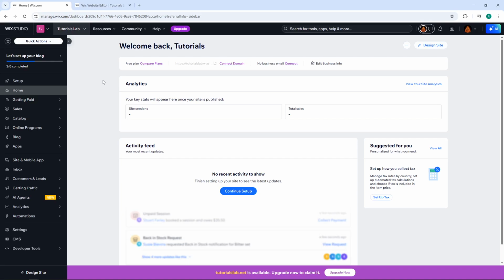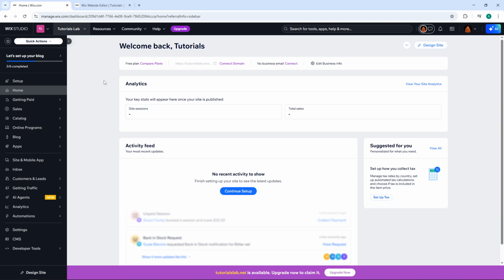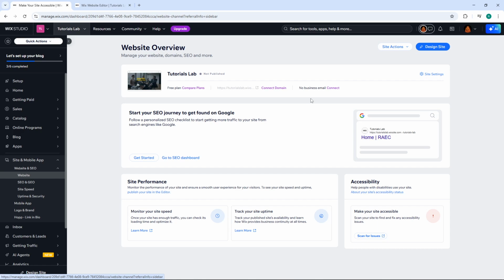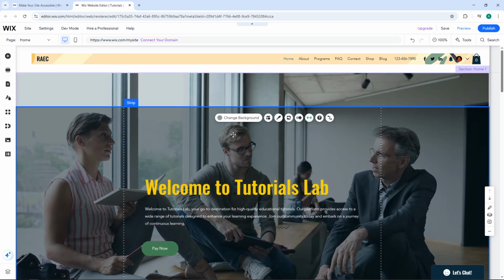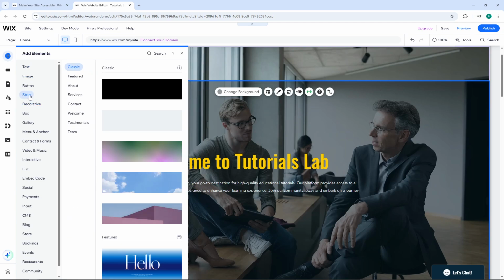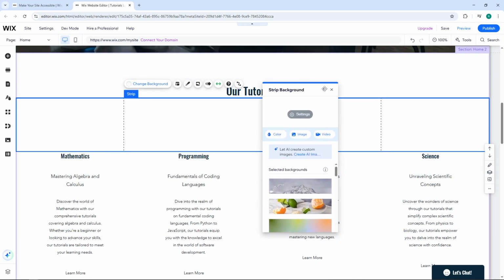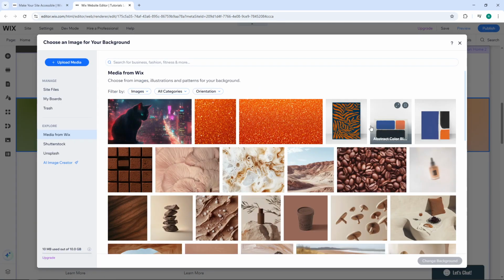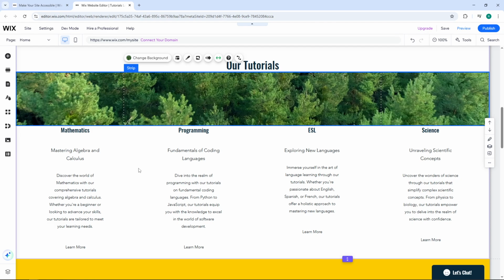How to Add Full Width Images in Wix With Strips (Tutorial 2026)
Along the way, you'll learn how to add full width images Wix, use Wix strips for images, create full width image sections Wix, setup full width pictures Wix tutorial, enable full width images using strips, embed full width images on Wix site, customize full width images with Wix, design full width sections Wix editor, Wix add full width images guide, best way to make images full width, launch full width photos in Wix, add responsive full width images Wix